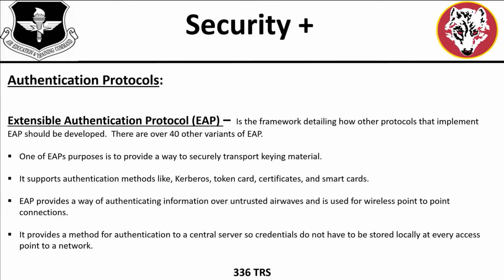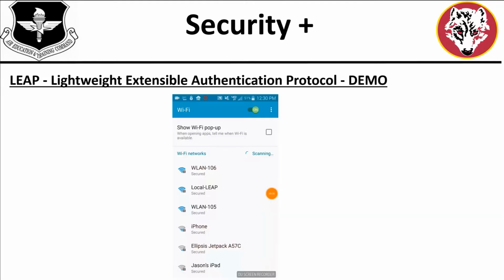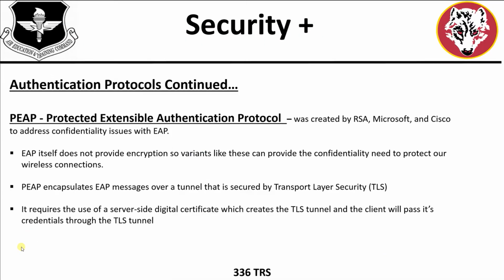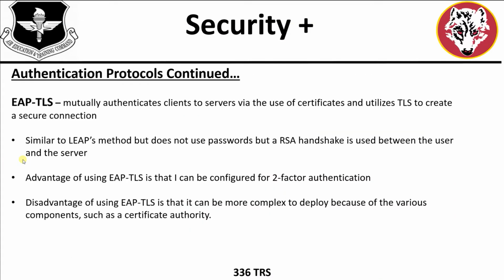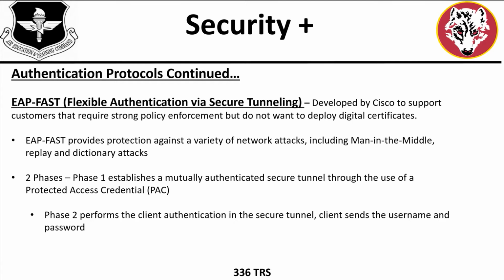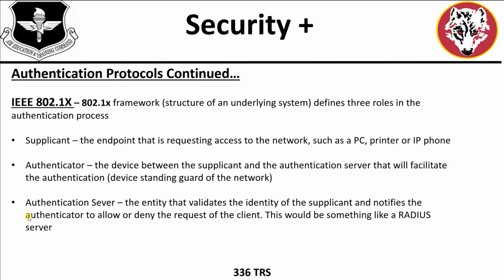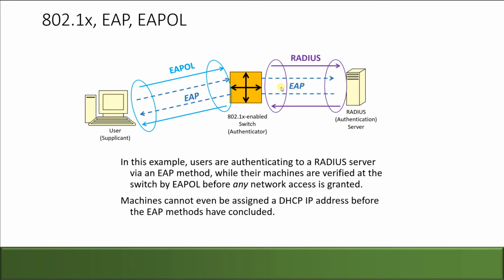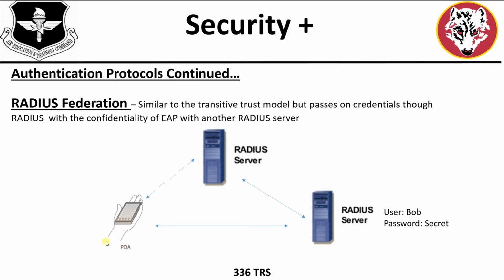8c2 Authentication Protocols